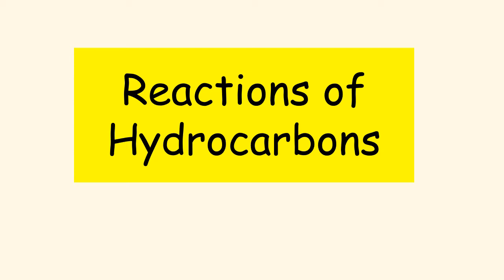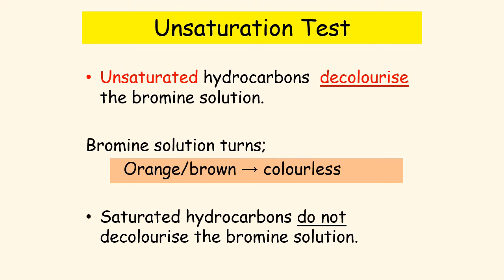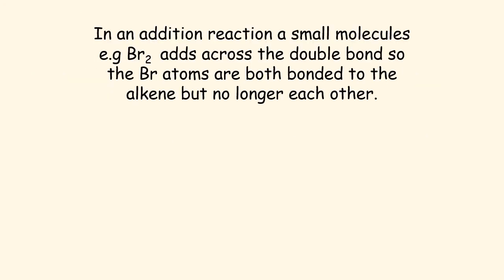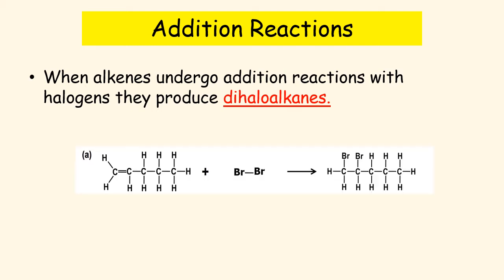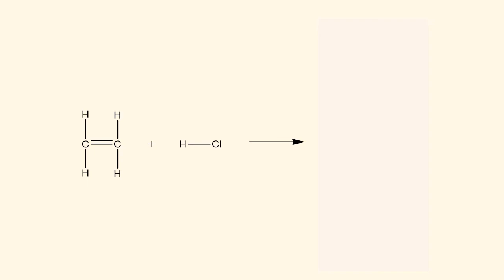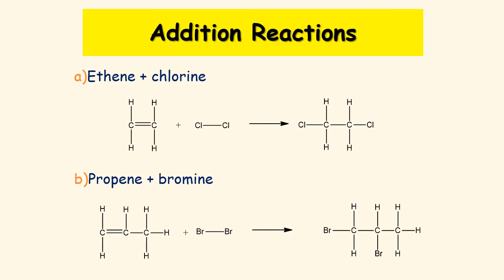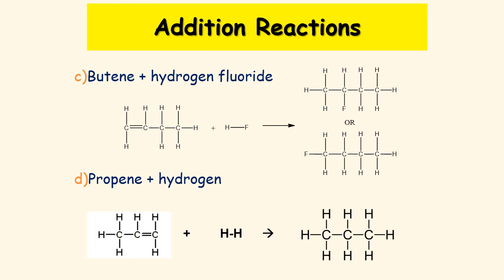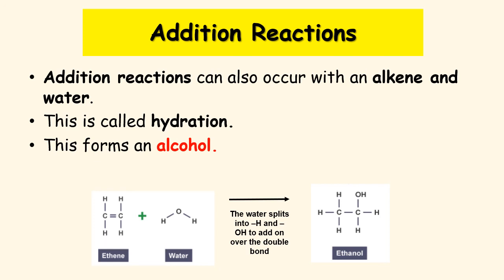04 Reactions of Hydrocarbons